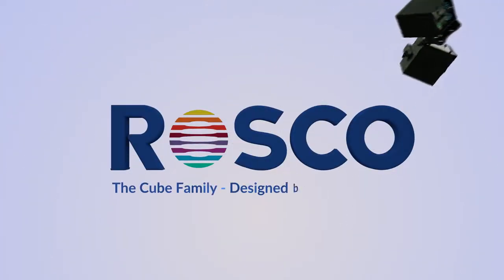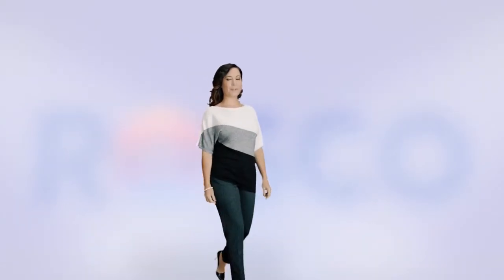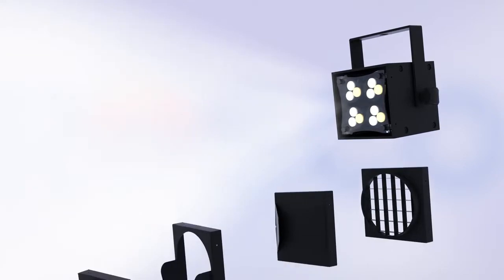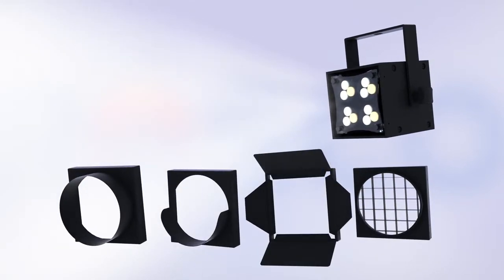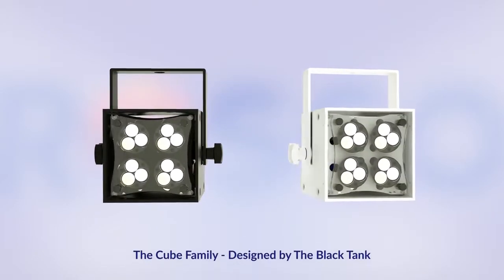Friday video 45: Rosco Architectural Cube Family of LED Fixtures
Voor meer informatie, neem contact op met onze verkoopafdeling.